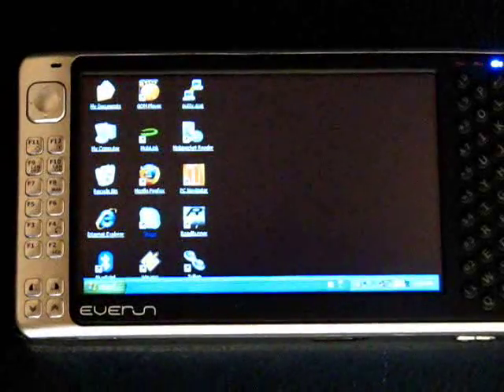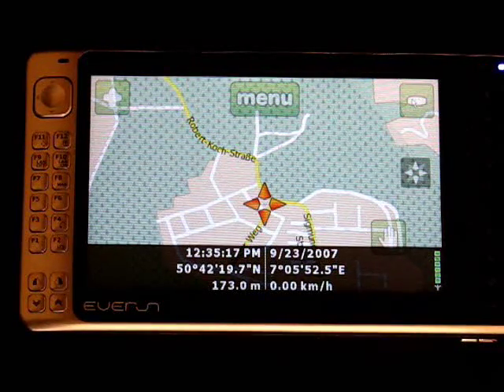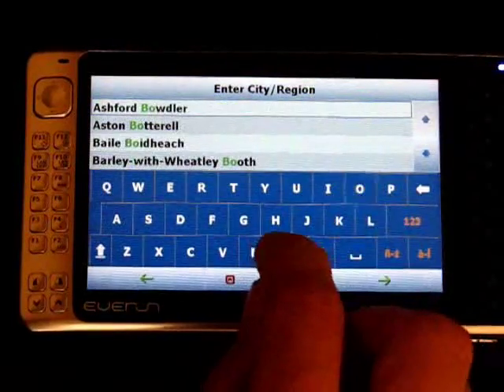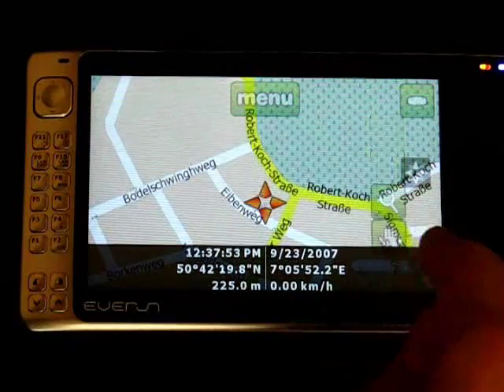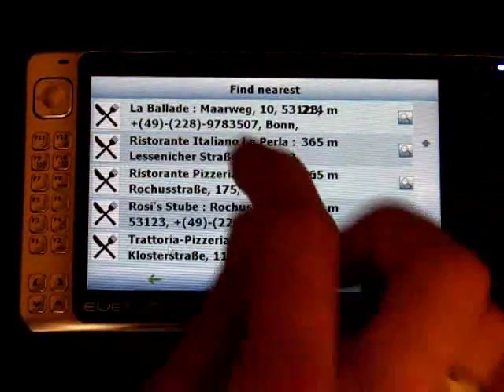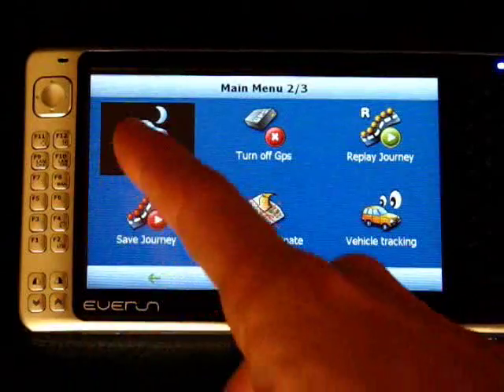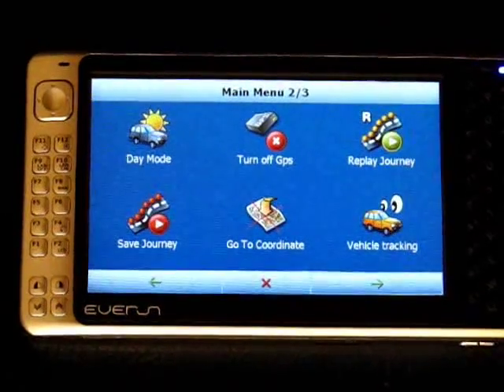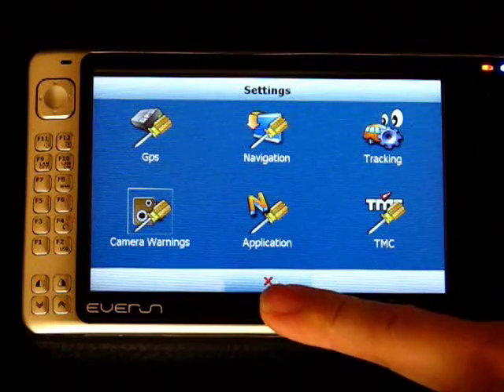PC Navigator 7 review. Pt1 of 4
Overview of PC navigator running on a UMPC.